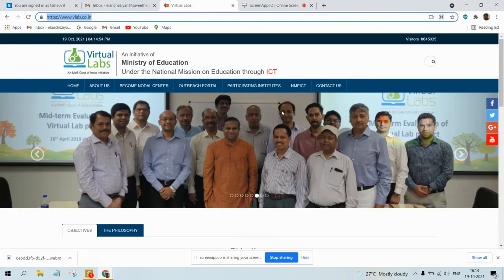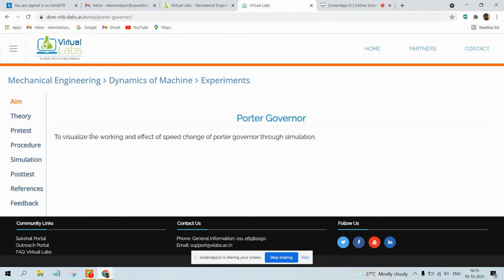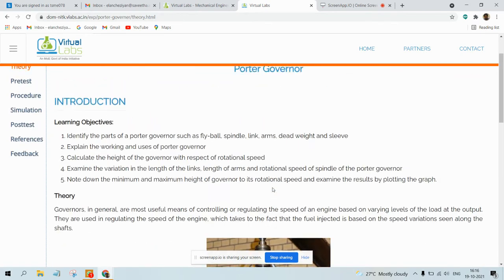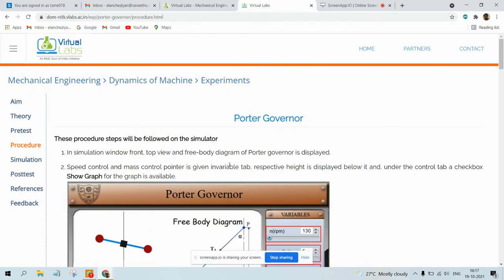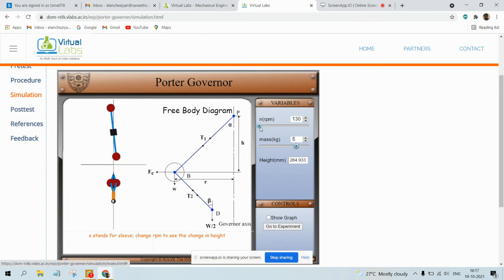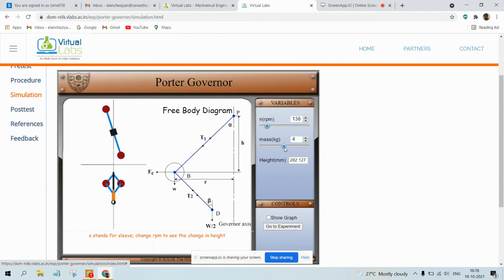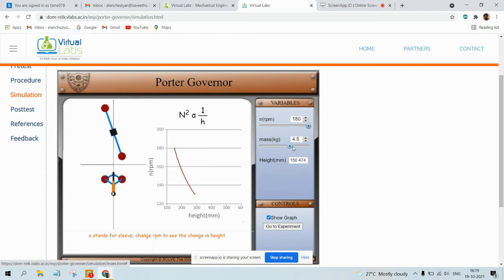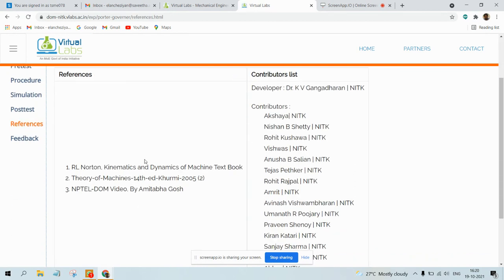Vlab - Porter Governor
Dynamics of Machines - Virtual Lab

Porter Governor